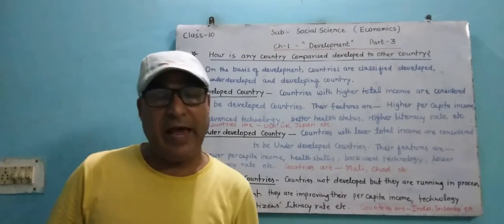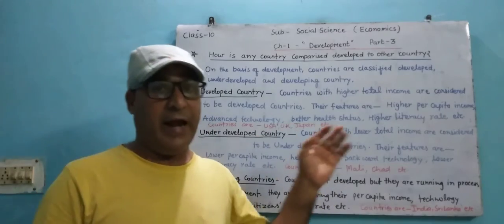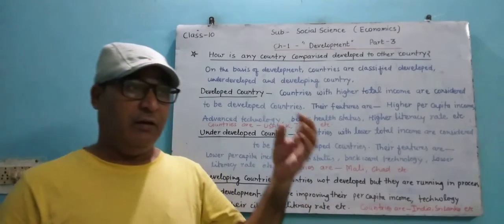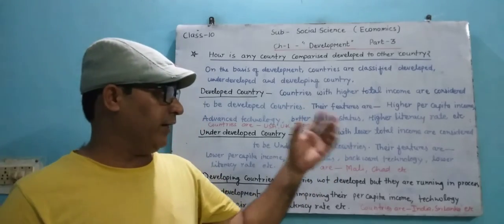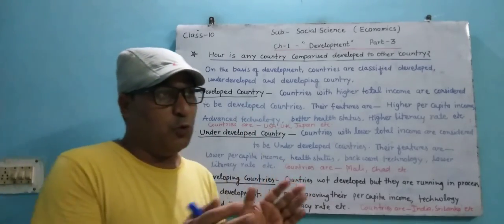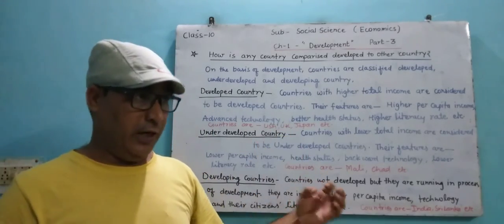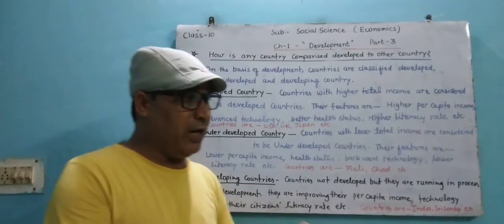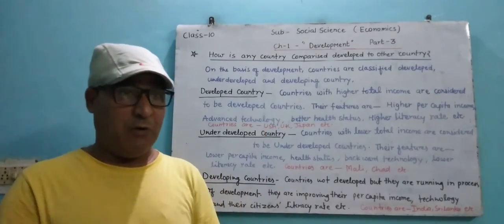Class-10 Social science (Economics) Part 3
Chapter-1 Development
By kn sharma